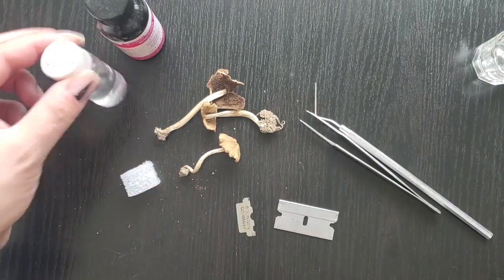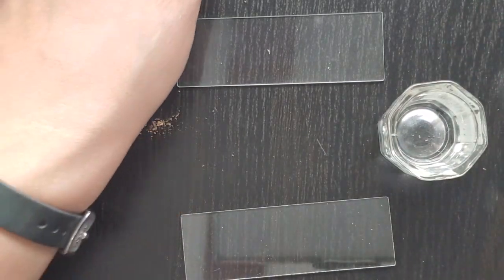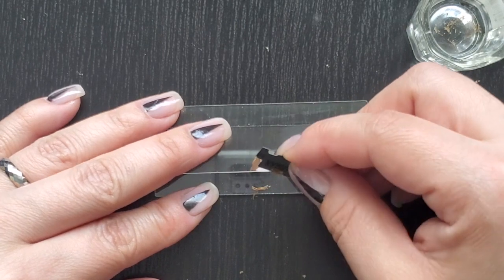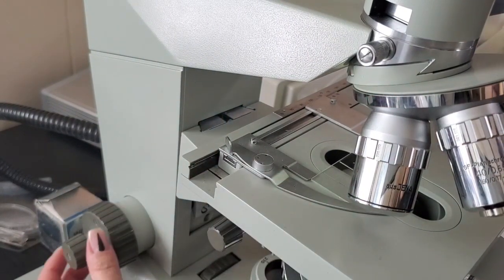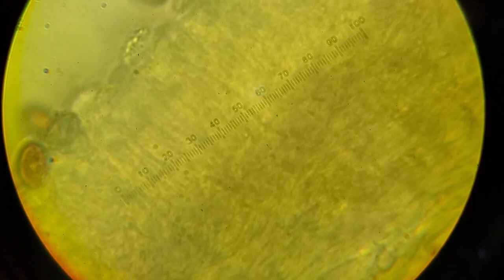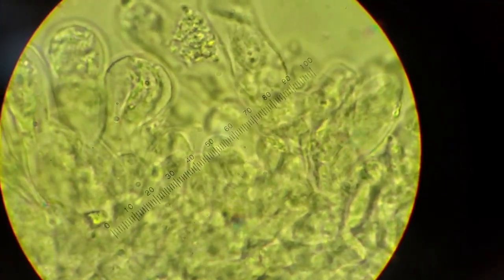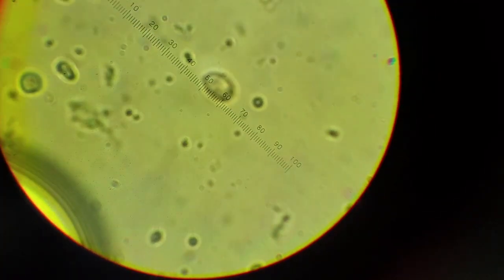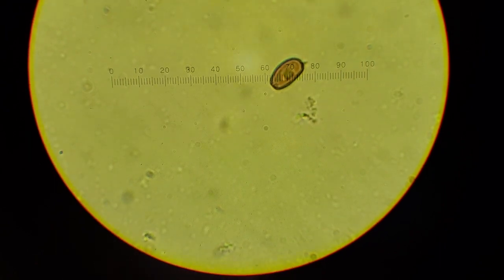Fungal Microscopy: How to get decent gill sections in agarics and more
This video is a thorough tutorial on how to obtain thin gill sections from agarics for viewing in the microscope. Additionally, a how to on slide preparation, microscope handling (w/ and w/o oil immersion), squash mount prep, spore selection in lateral view, and taking spore measurements is included.
Content:
0:00 Intro, materials
2:53 Method 1: Styrofoam sections
5:15 Method 2: Glass slide sections
13:35 Slide preparation
17:34 How to use your microscope
18:57 Example of bad gill section
19:34 Example of good gill section
21:31 Oil immersion objective use
24:09 Viewing section in oil
27:08 Squash mount prep
28:24 View of squash mount at low magnification
29:59 View of squash mount in oil
31:20 How to pick spores in lateral view
35:01 Taking spore measurements in lateral view